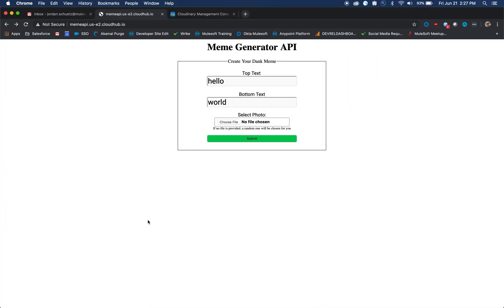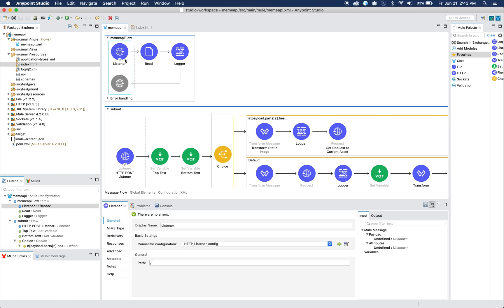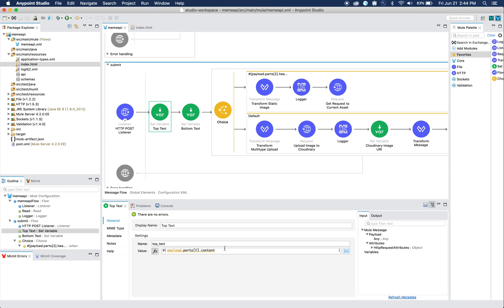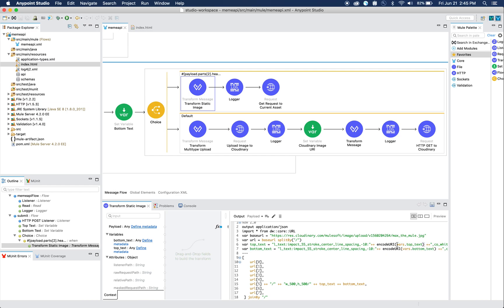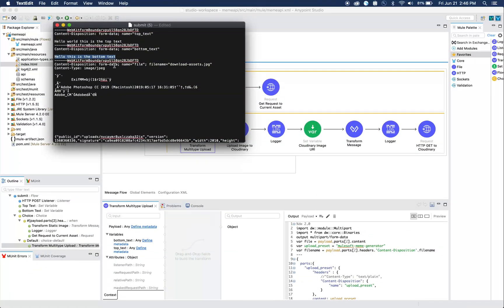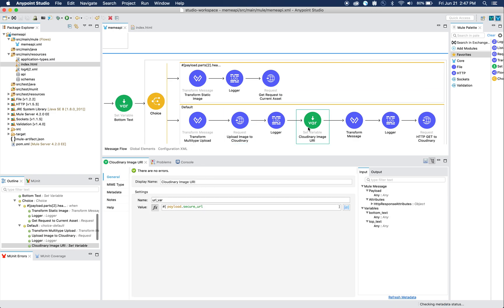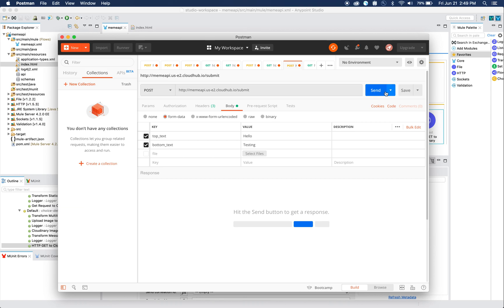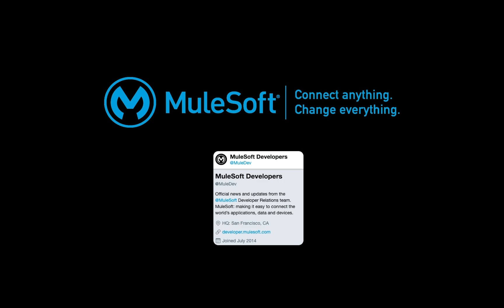Tutorial: Build a Meme Generator API using multipart & Anypoint Studio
Learn how to create your very first API using Anypoint Studio. Have you ever wondered what it would take to create your own meme generator? In this tutorial, MuleSoft’s Developer Advocate, Jordan Schuetz will take you through a tutorial on how to build a proxy API for Cloudinary which generates memes through the input text.  Learn how to send multipart form-data using DataWeave and HTTP requests.